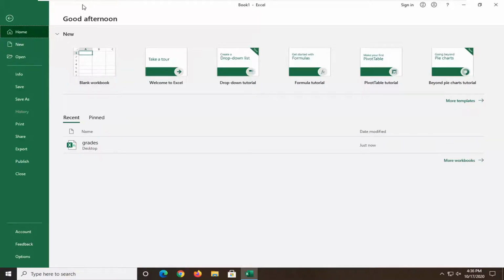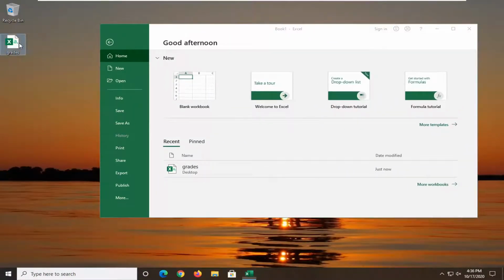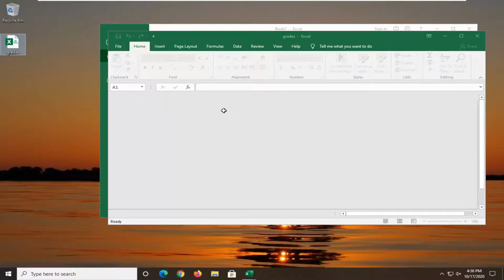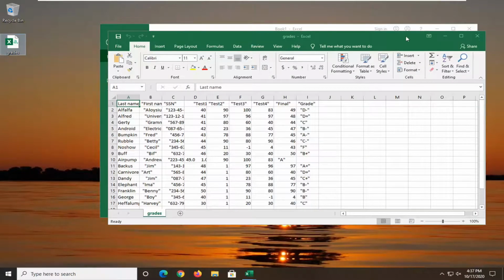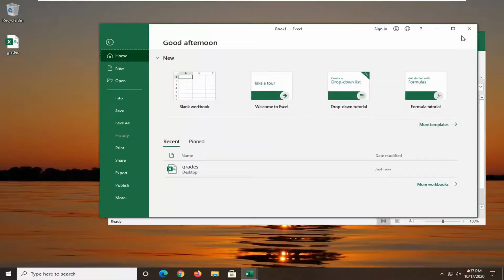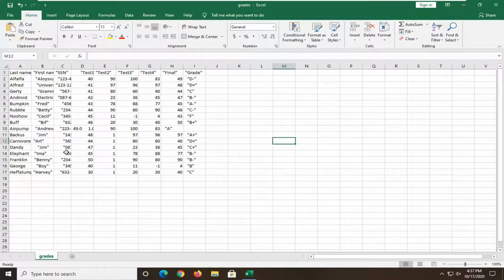How to Open CSV File in Excel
Issues addressed in this tutorial:
open csv file in excel with columns
open csv file in excel 2016
open csv file in excel with leading zeros
open csv file in excel without losing leading zeros